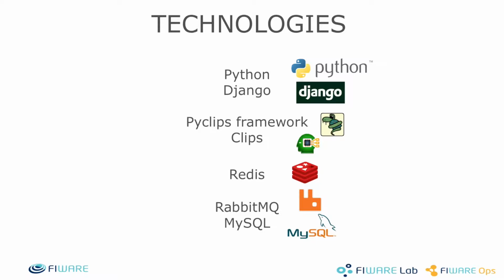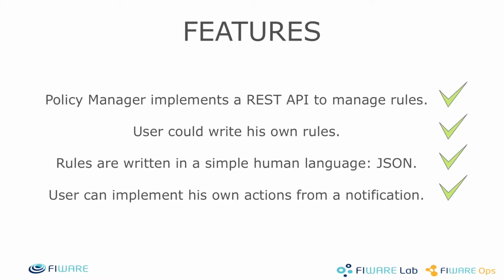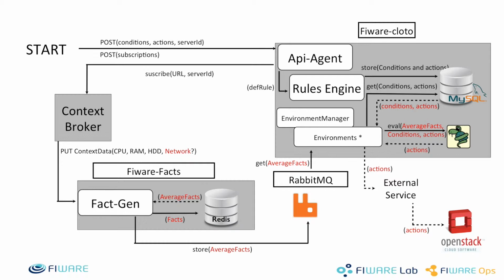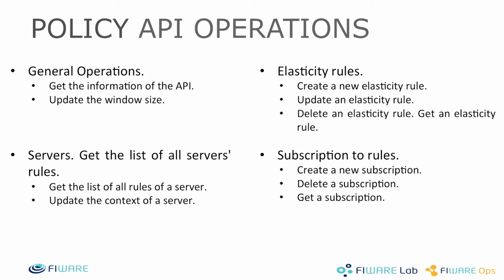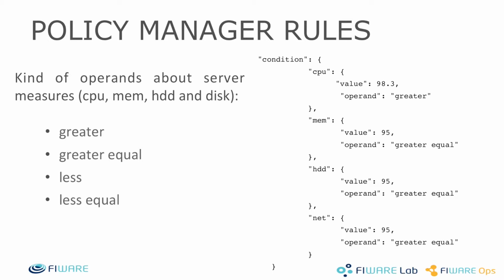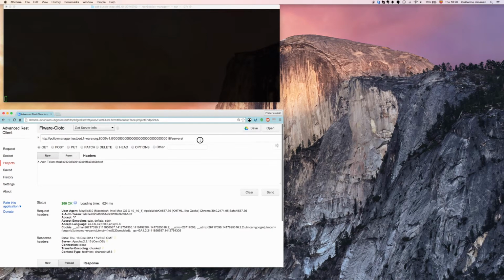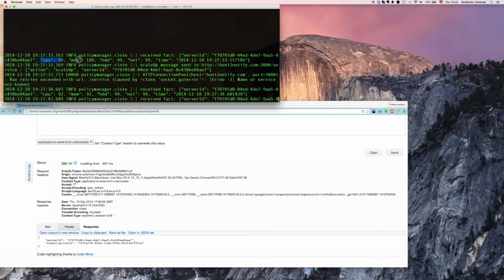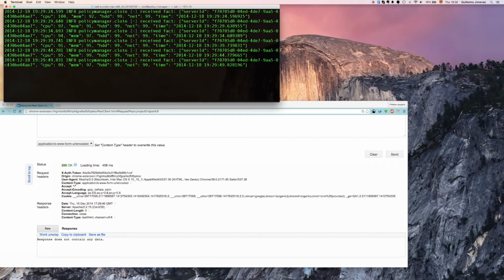Policy Manager Tutorial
Explanation about the use of Policy Manager in FIWARE, whose mission is to provide policies to get a relative autoscaling of virtual machines.